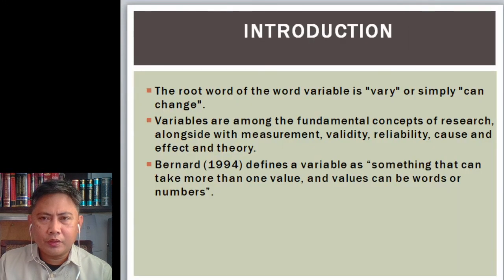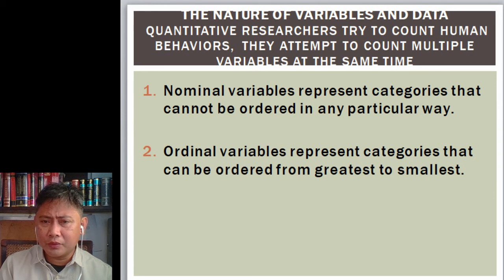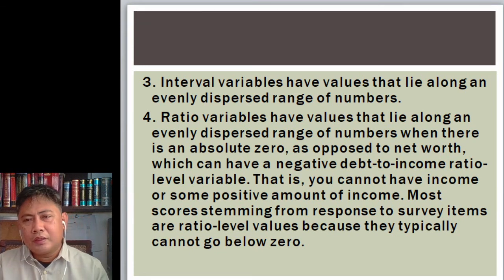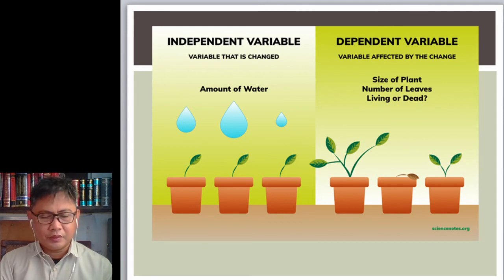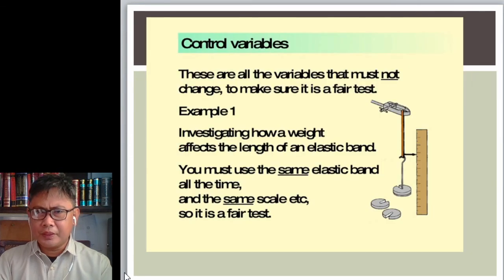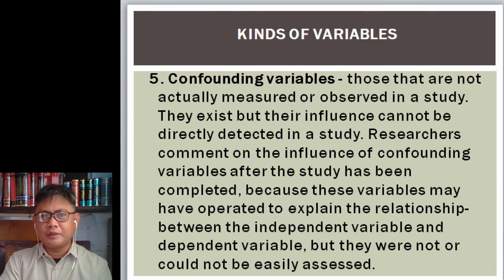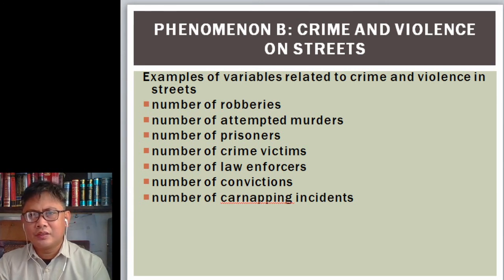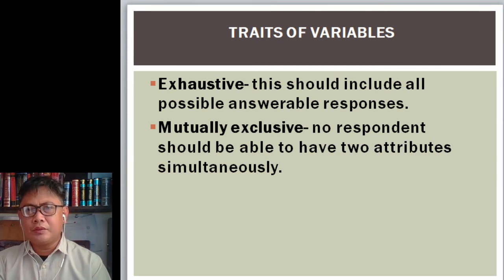PR2 Chapter 1 Lesson 3 Kinds of Variables